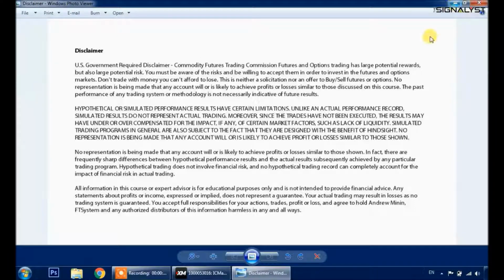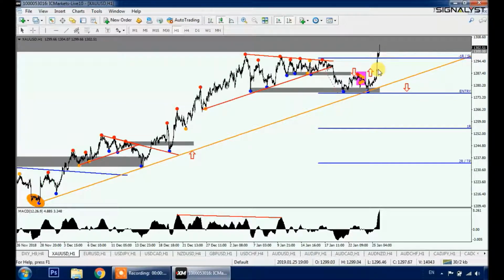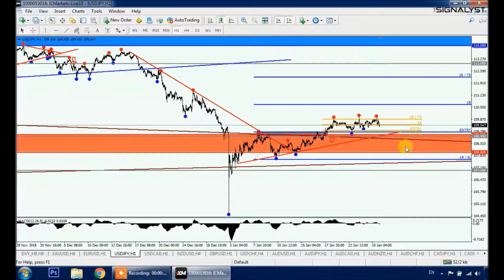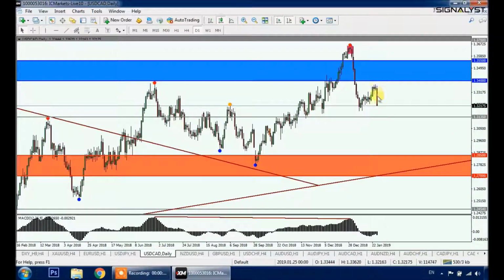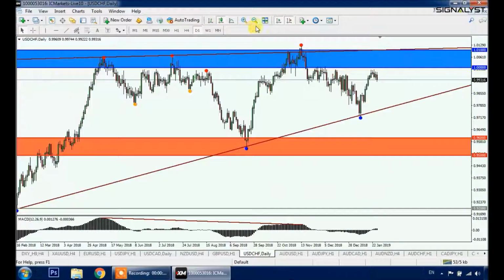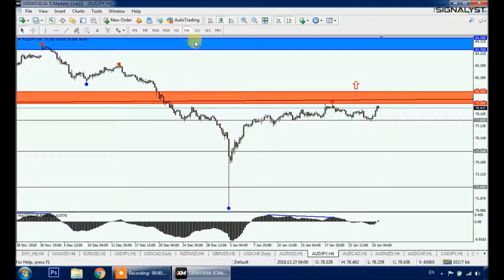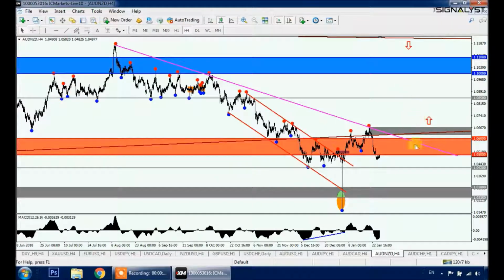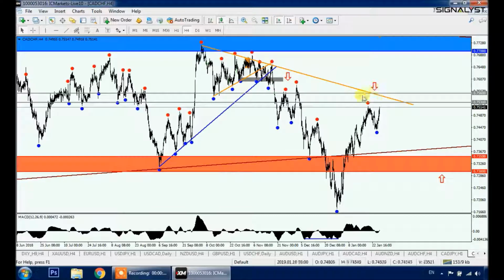Weekly Overview 28 Jan - 1 Feb / Part 1